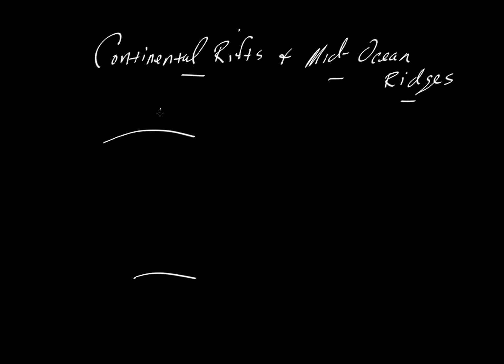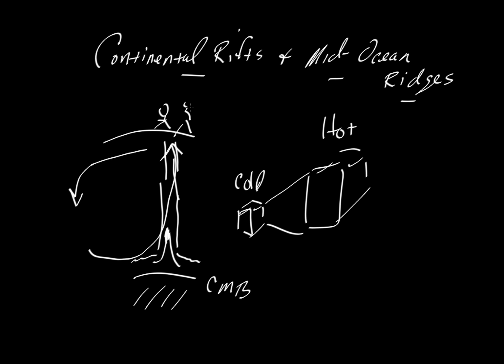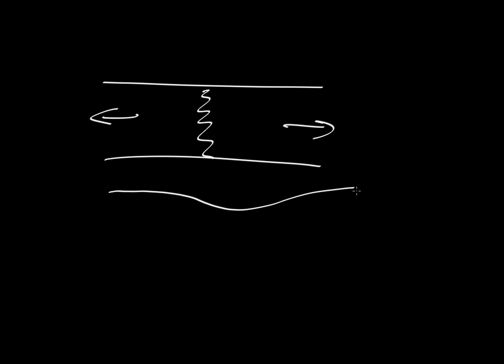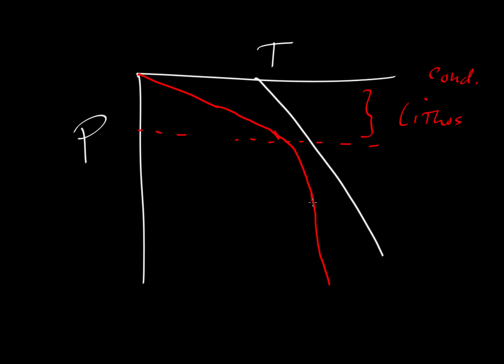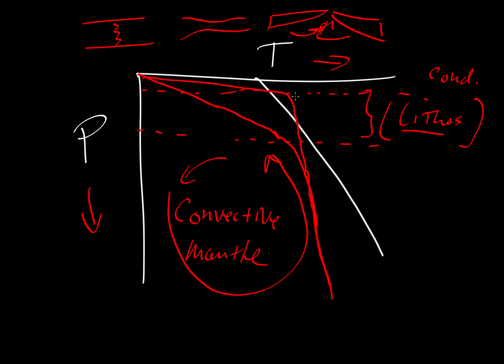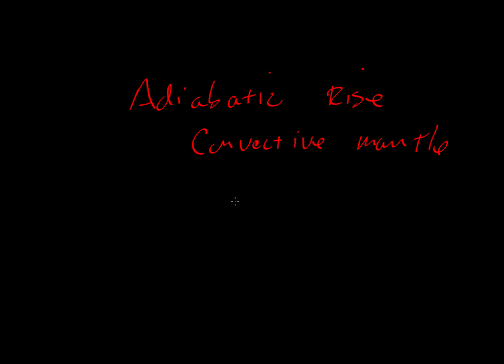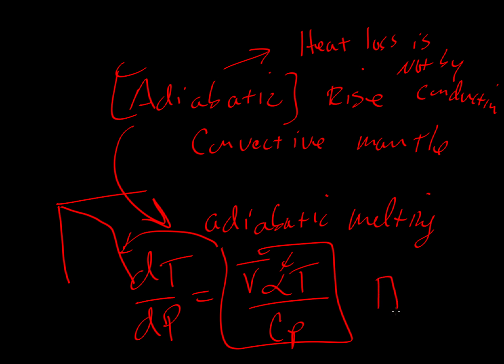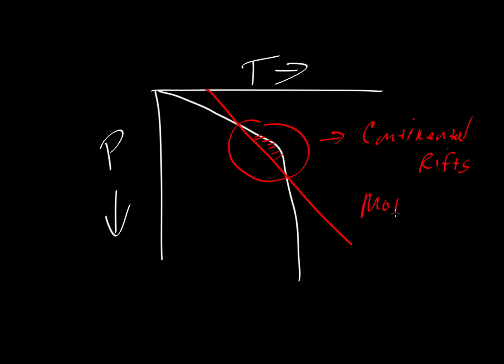Mid-Ocean Ridges & Continental Rifts: adiabatic melting that drives volcanism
Explains the concept of adiabatic partial melting of the mantle during lithosphere thinning (by Keith Putirka)